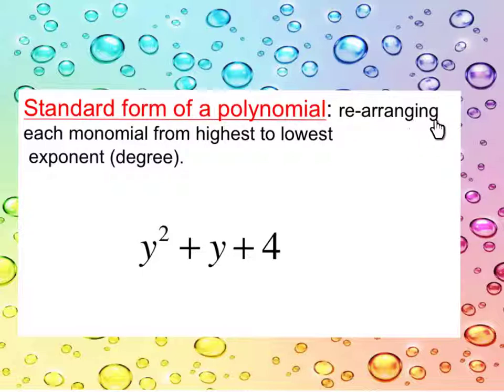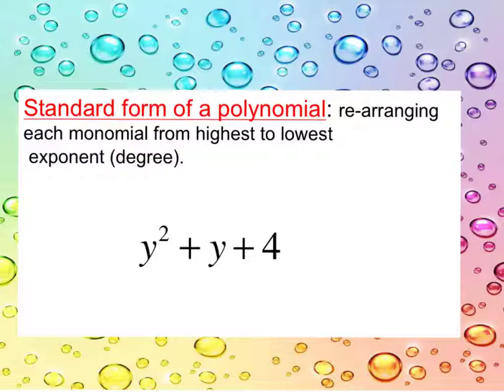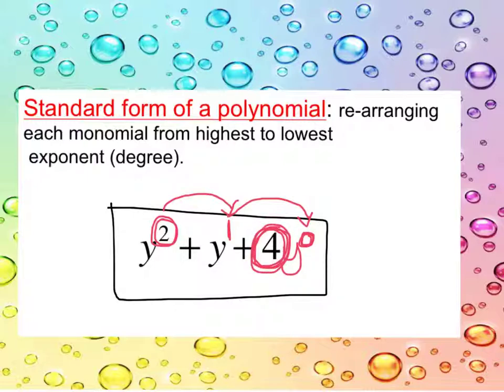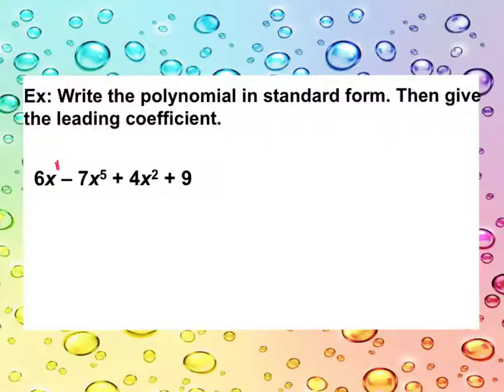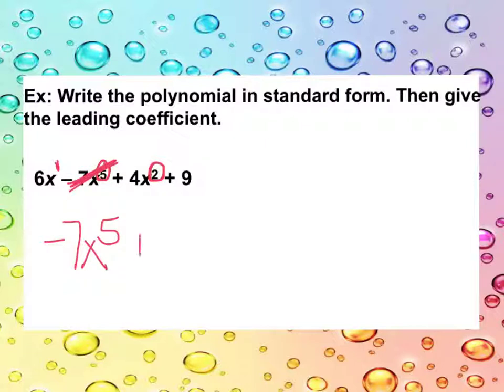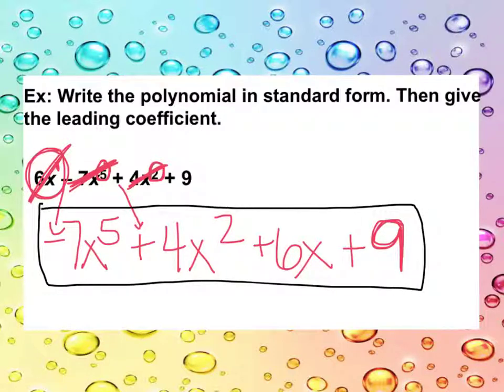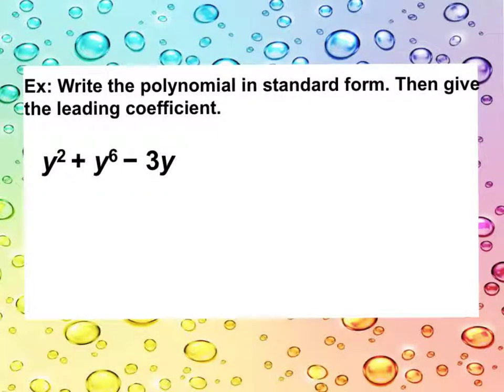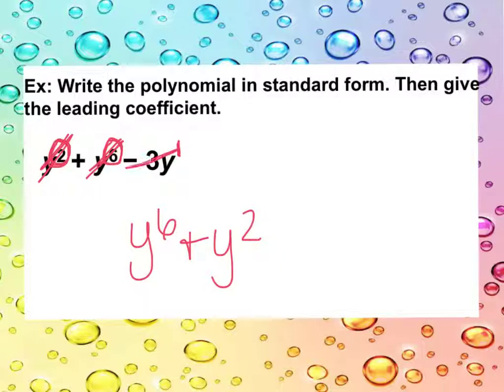How do you write a polynomial in standar